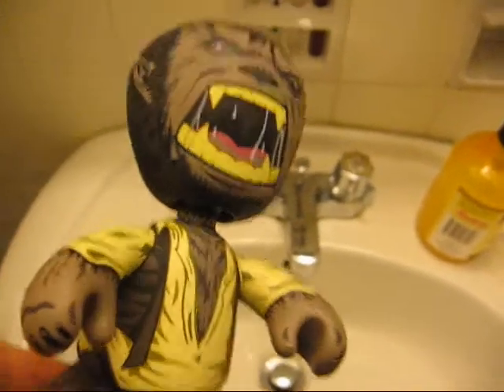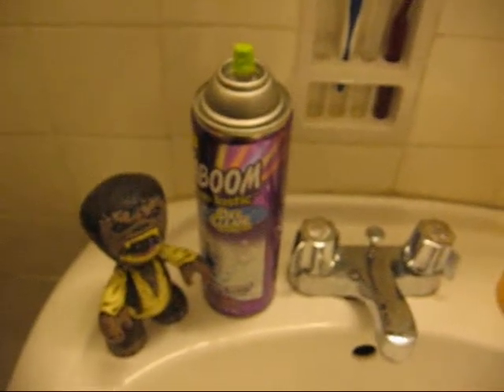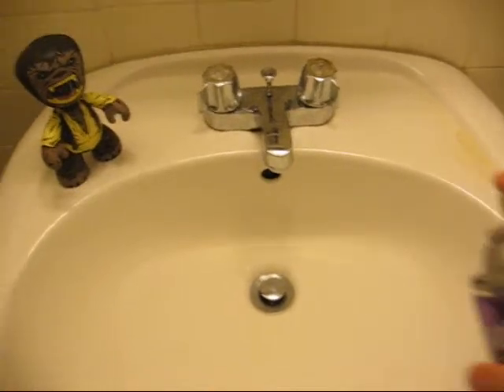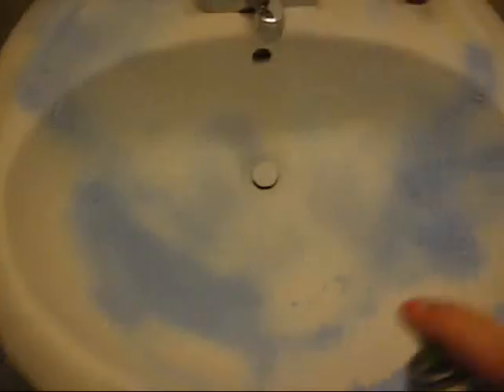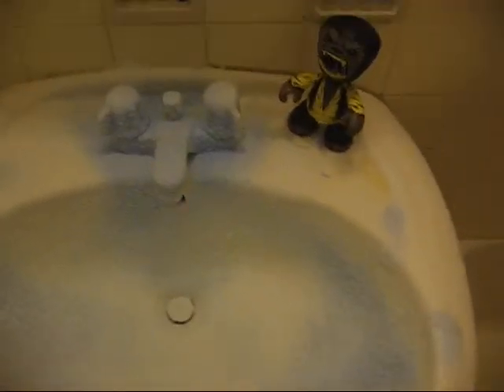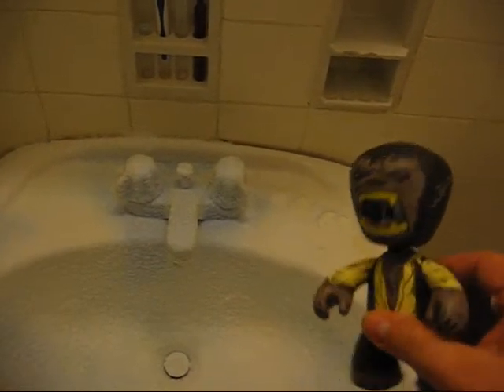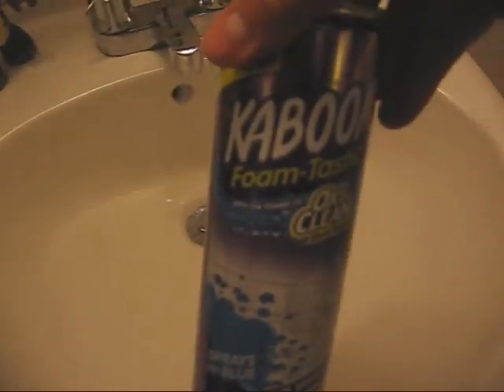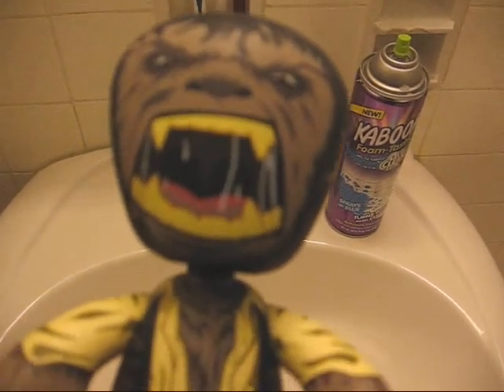Kaboom Bathroom Cleaner and The Wolfman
Watch as I clean my bathroom sink with Kaboom Bathroom Cleaner , assisted by a Mez-Itz Wolfman by Mezco.